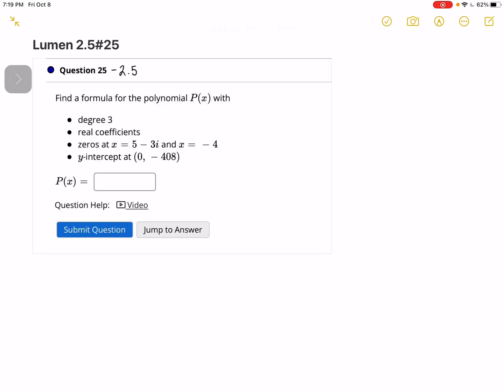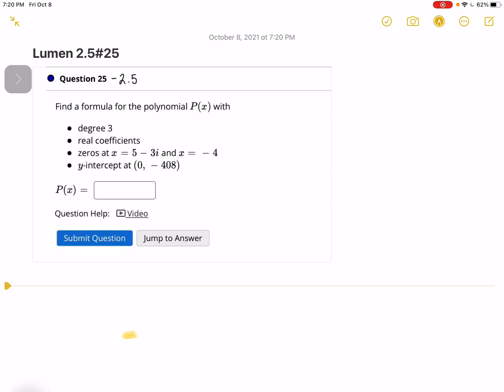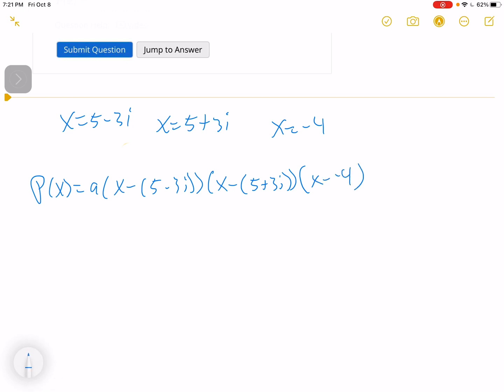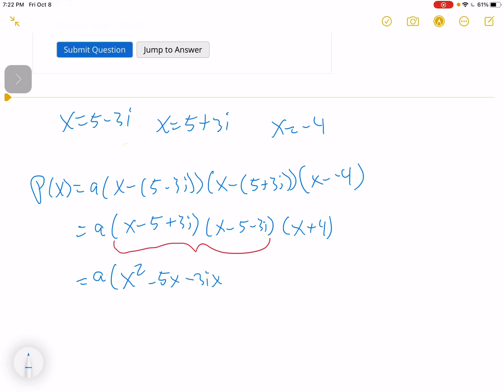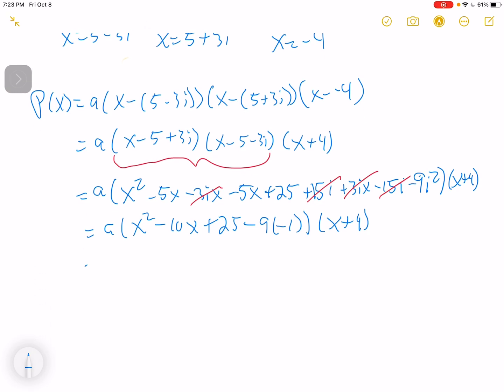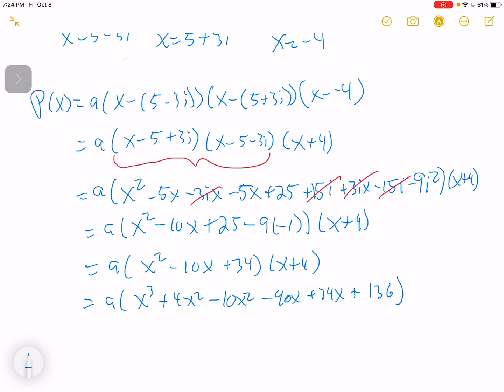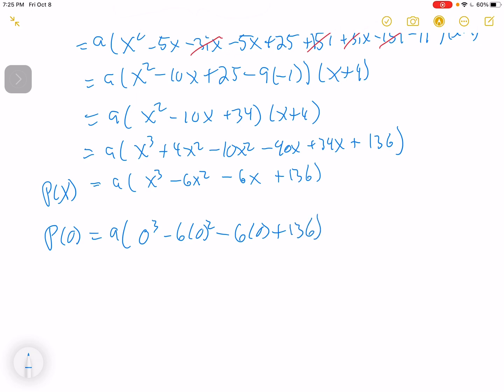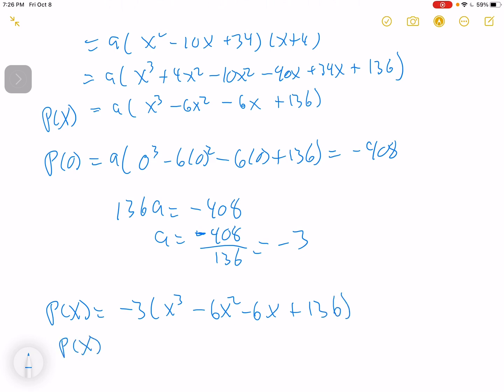Lumen OHM PreCalculus 2.5#25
Finding a function from given characteristics. This can be a fun challenge to use the clues to determine what the function must be.